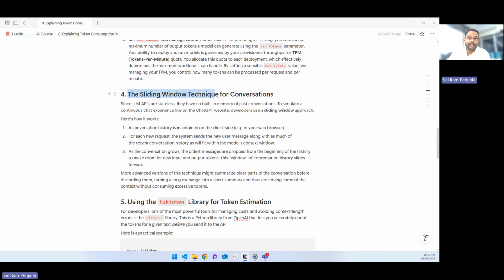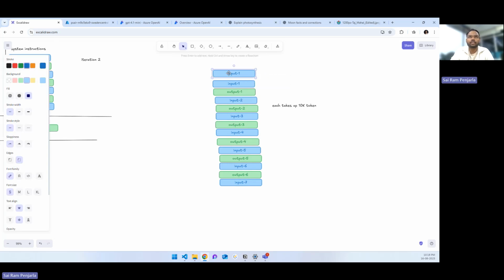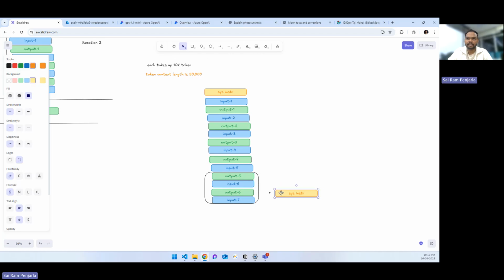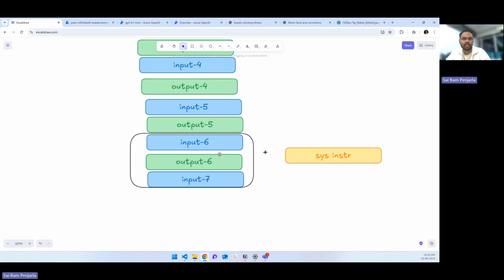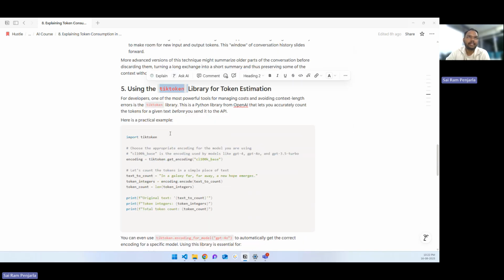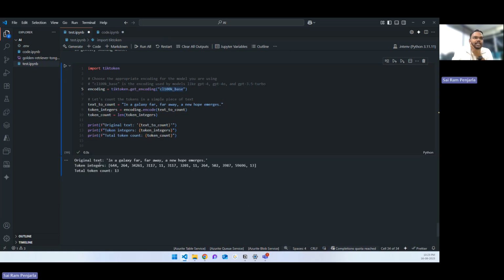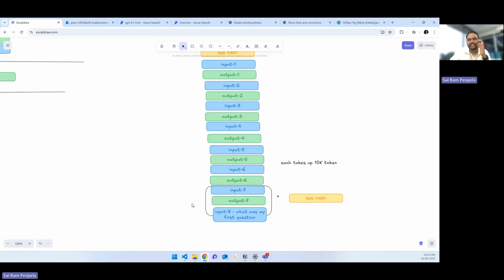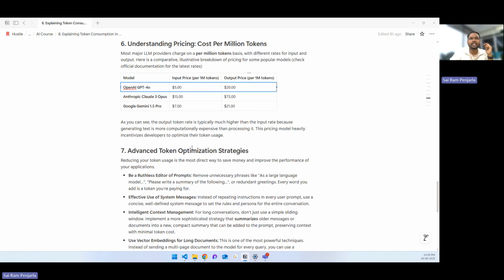Simple Trick that chatGPT uses for Infinite conversations